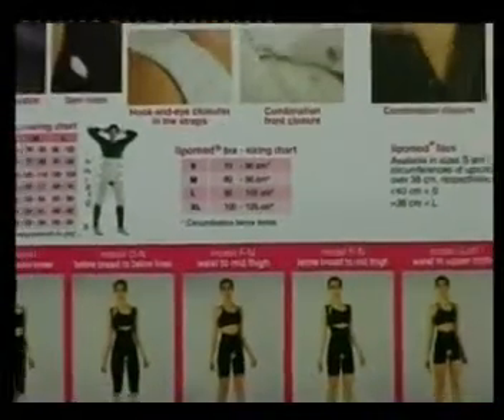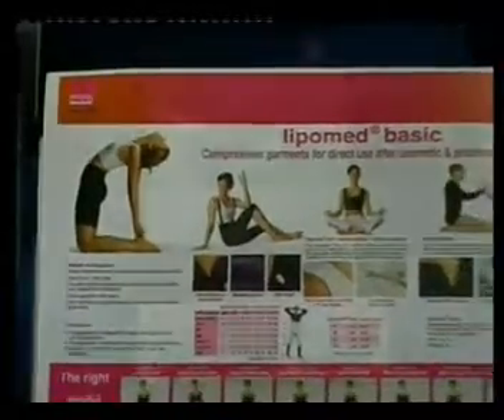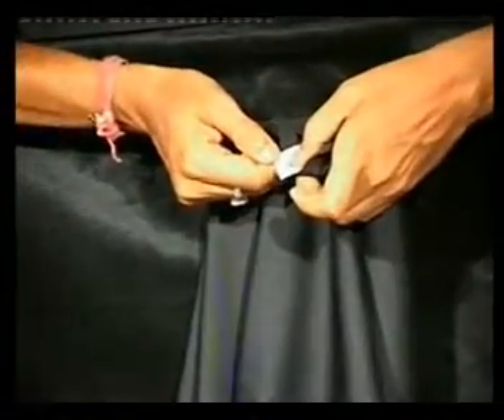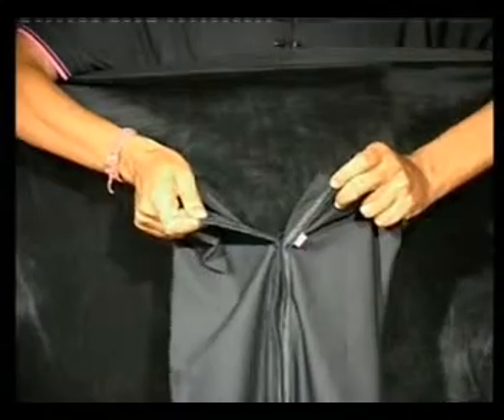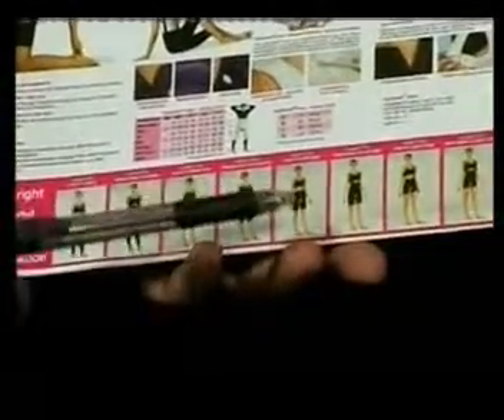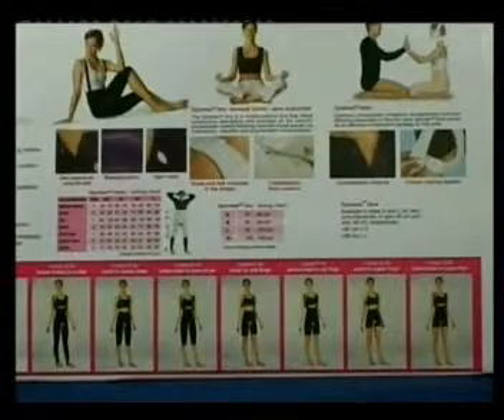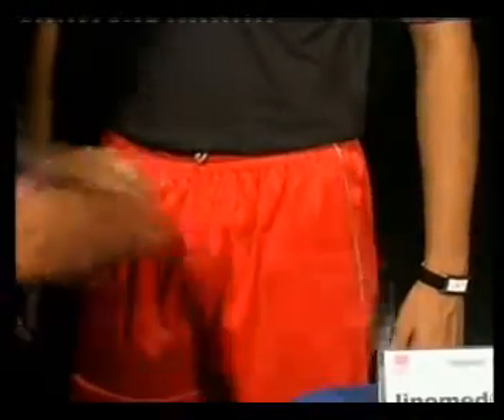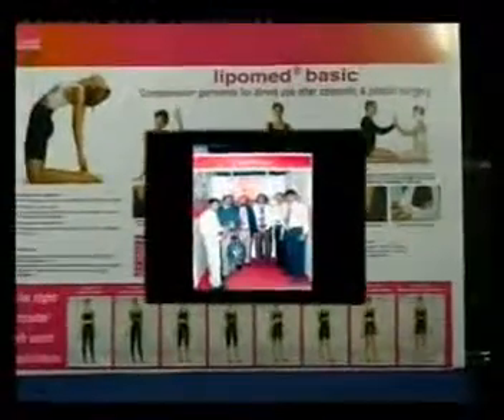Lipomed Basic_WMV V9.wmv